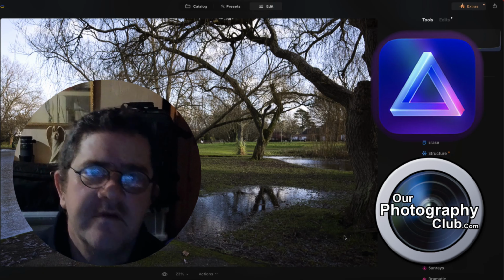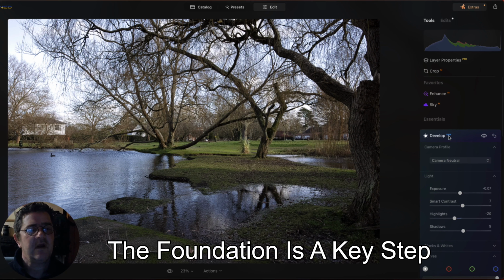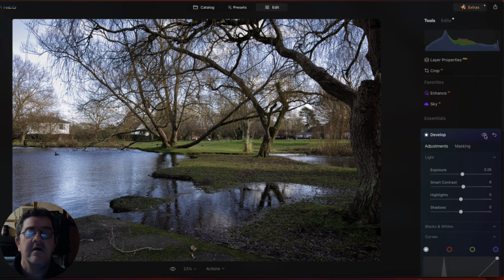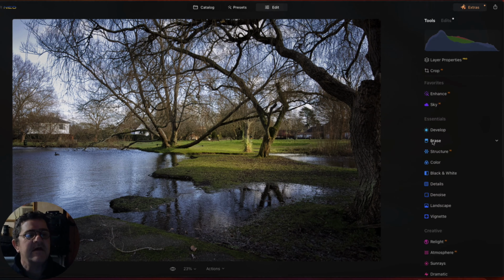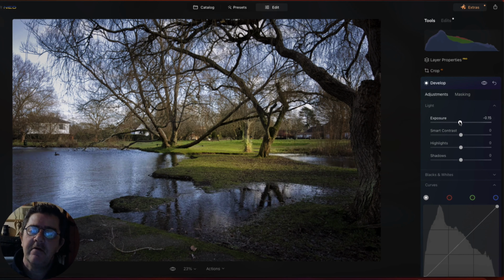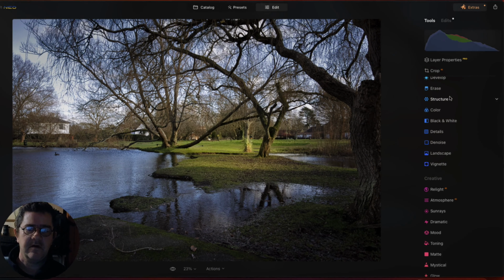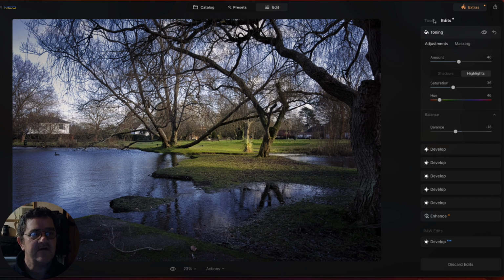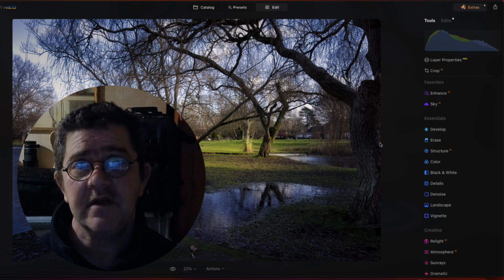Luminar Neo short Introduction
Luminar Neo short Introduction and a quick edit